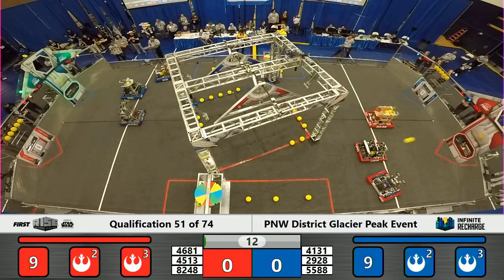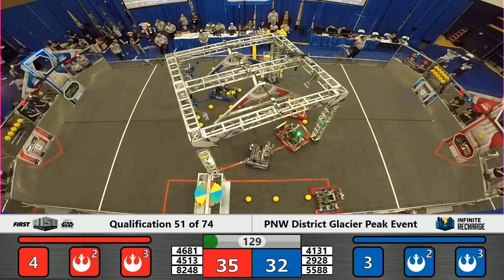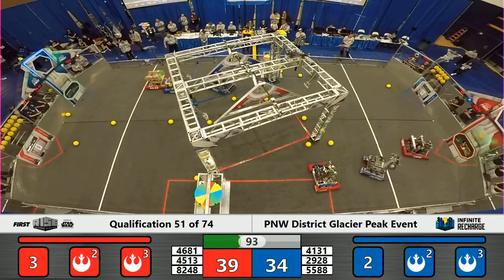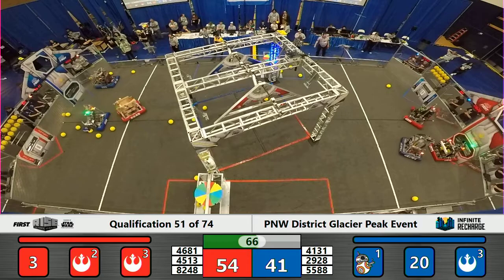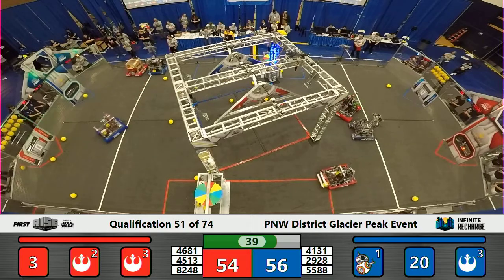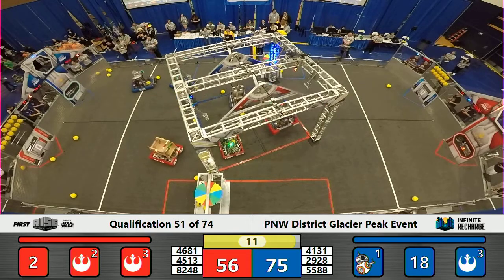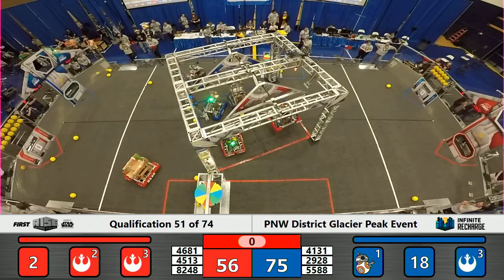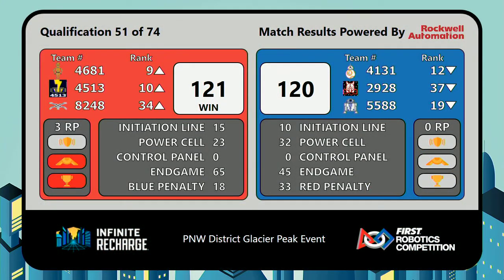GP Quals WIDE q 51